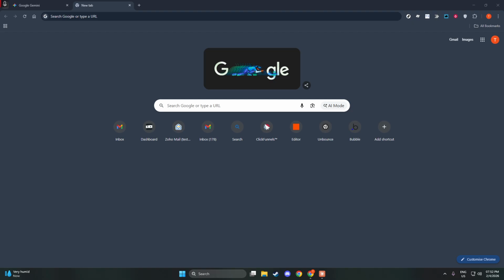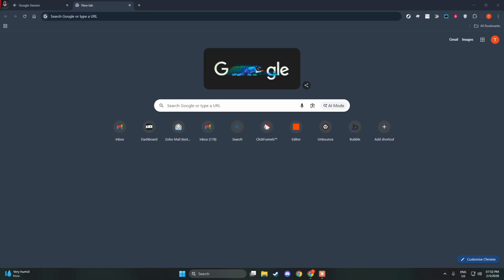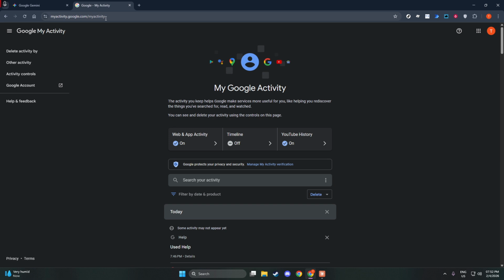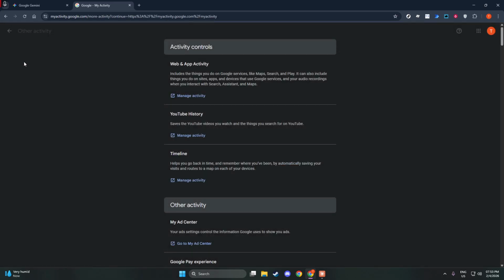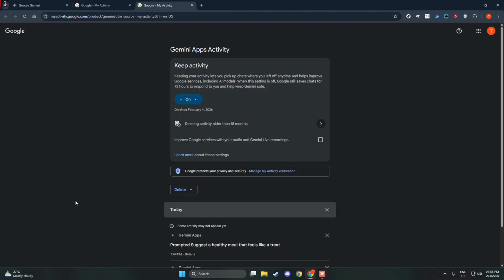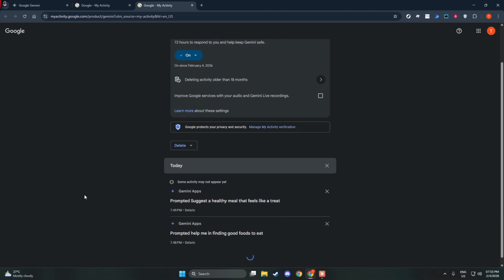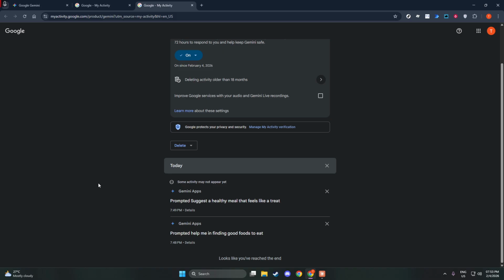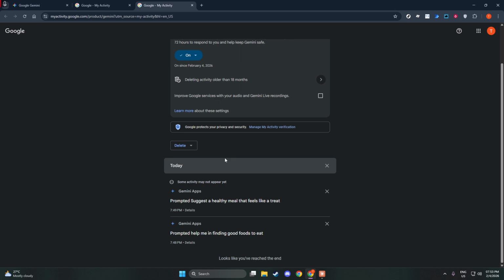How to Check Gemini History [2026 Full Guide]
How to Check Gemini History

In this video, we show you exactly how to check Gemini history to review your previous interactions and retrieve valuable information from past sessions. Maintaining a clear overview of your conversational logs is essential for tracking project progress and reusing successful prompts.

We navigate the activity management sections and session archives to locate specific historical data within your account. Understanding these organizational concepts improves workflow efficiency and project continuity, ensuring that your past AI collaborations remain accessible and well-documented for future reference.

Technical Specs:
Software: Gemini; Feature: Activity & History